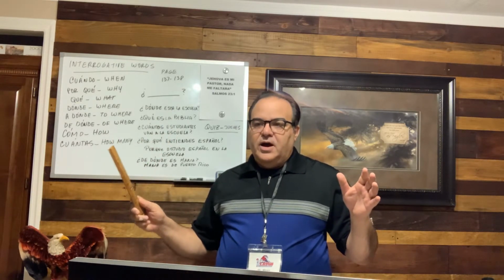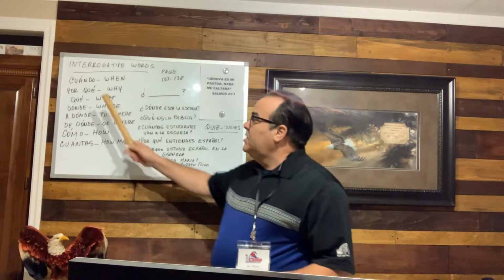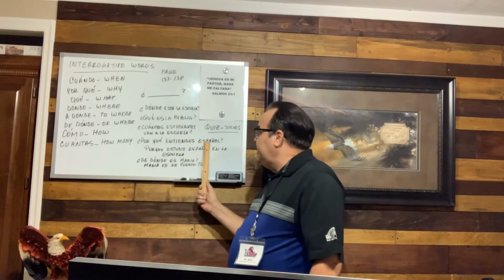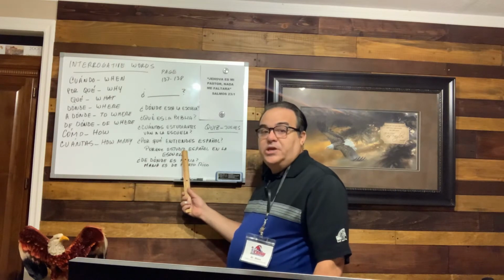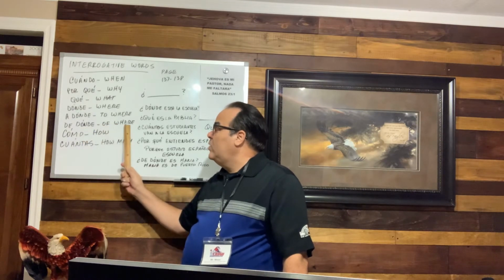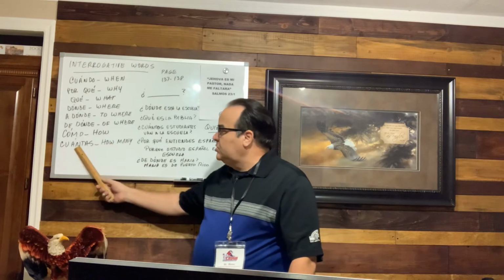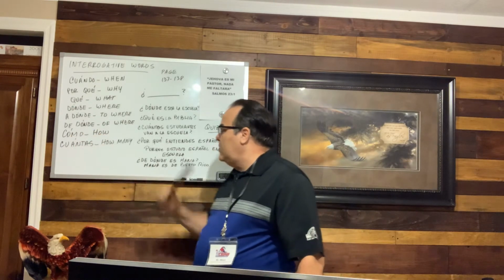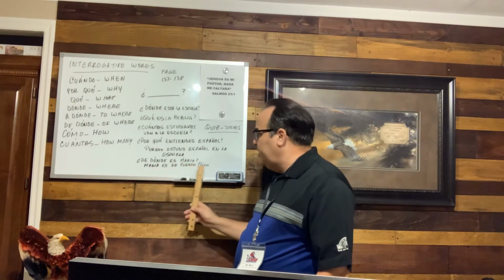Interrogative Words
Questions mark begging and end